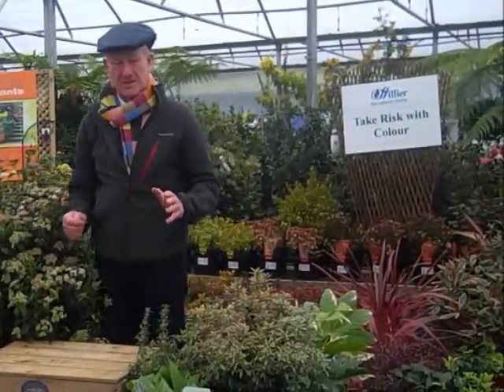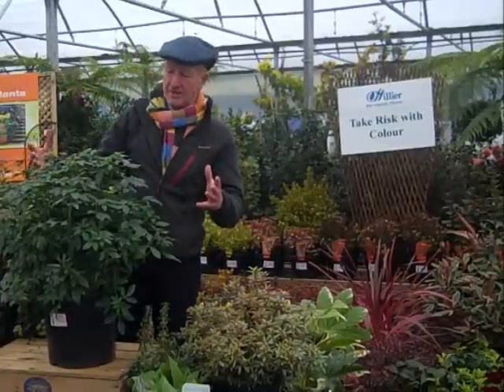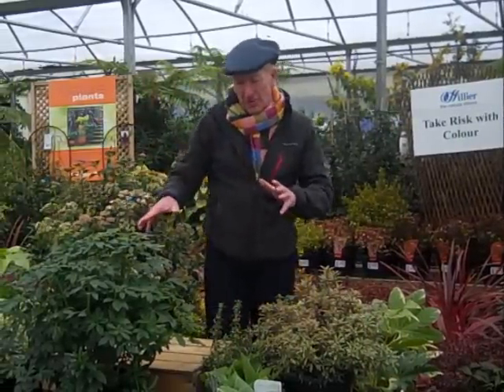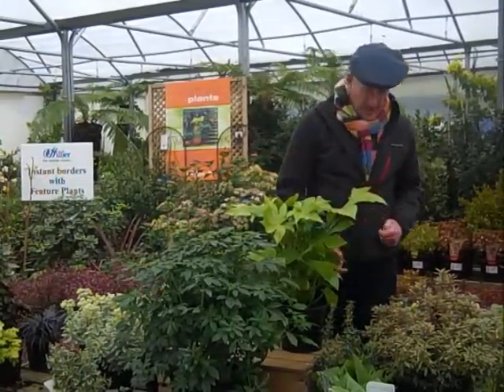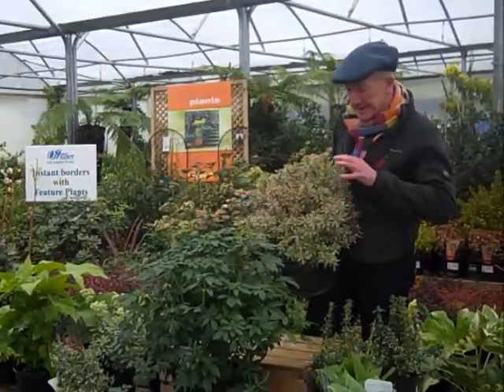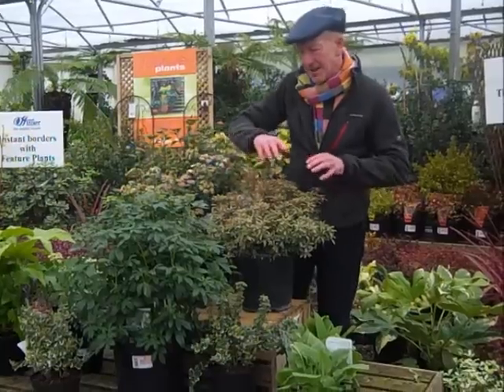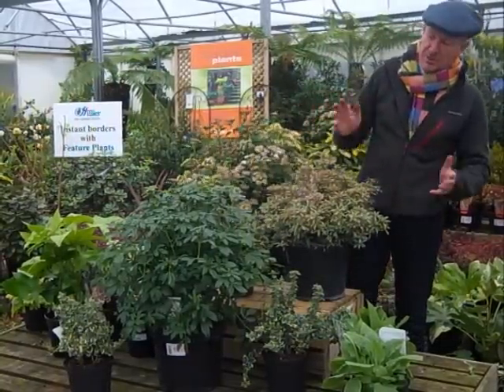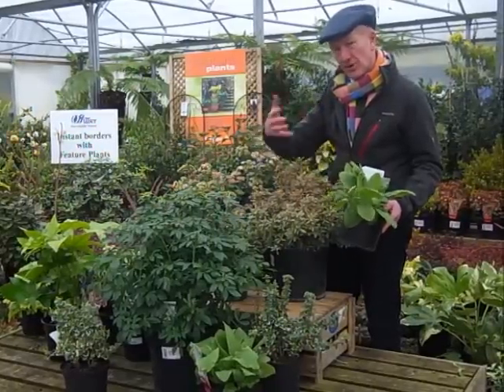Green and White Colour Combinations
Chelsea Flower Show Green and White Colour Combinations from Multiple Gold Medal Winner, Andy McIndoe